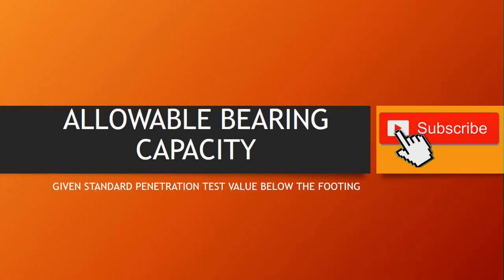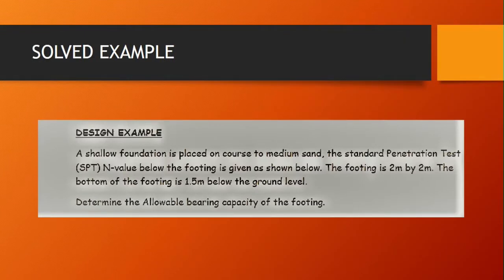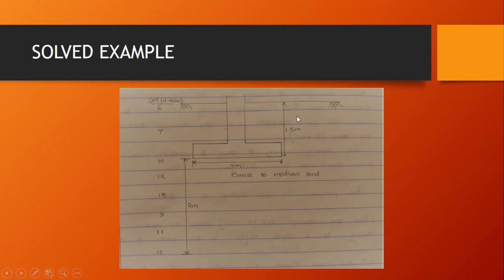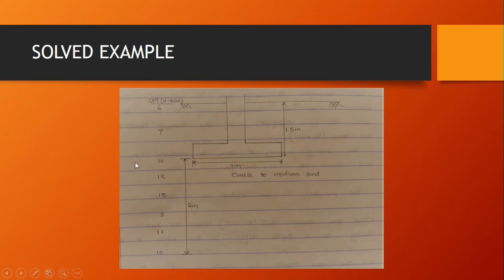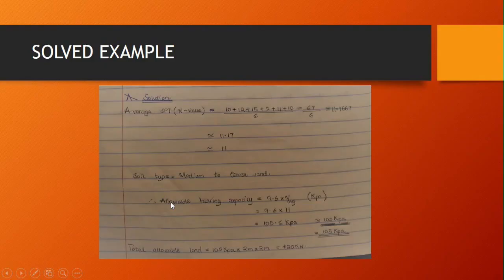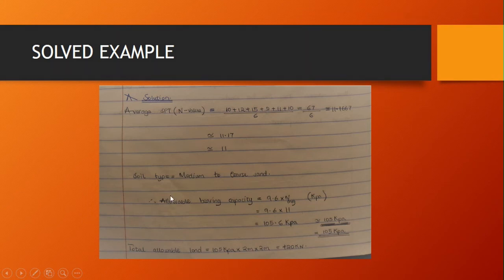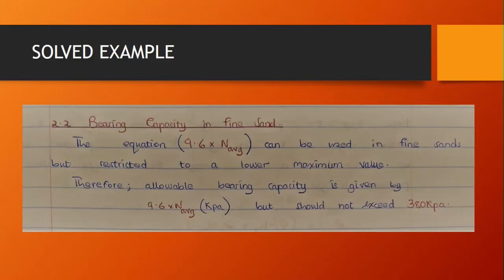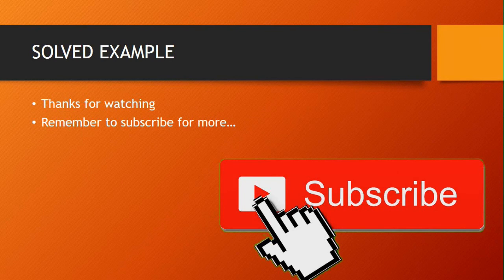How to Calculate Allowable Bearing Capacity of Soil if SPT No. Given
This is a simple step by step tutorial showing How to  Calculate Allowable Bearing Capacity of Soil | Given the Standard Penetration Test (SPT) values | Compute The Allowable Bearing Capacity  | Total Allowable Load.